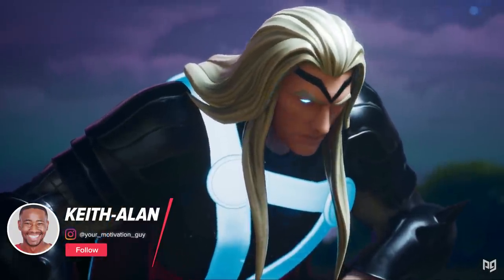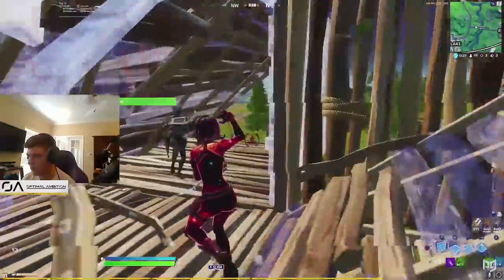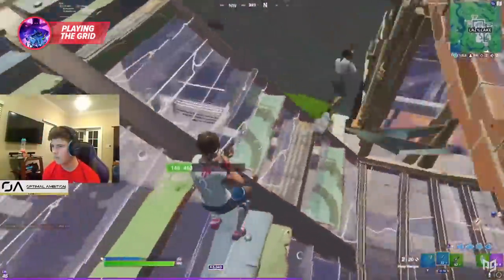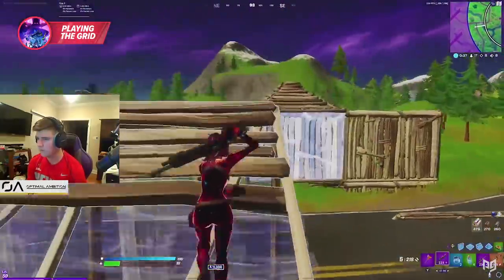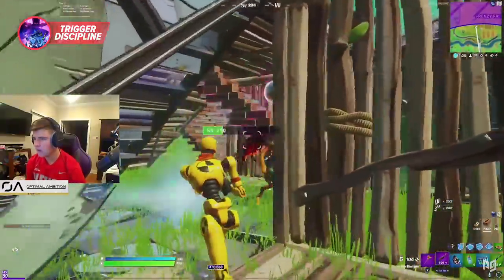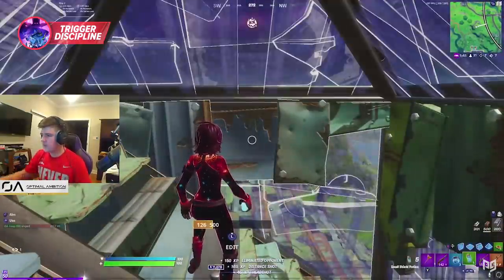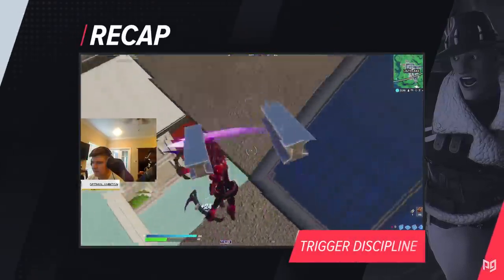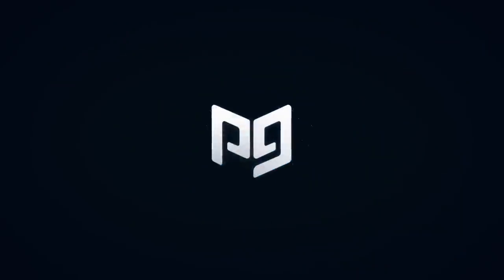7 GAME-BREAKING Tips You Need To Learn IMMEDIATELY! - Fortnite Tips & Tricks